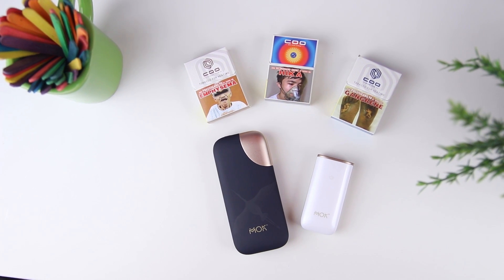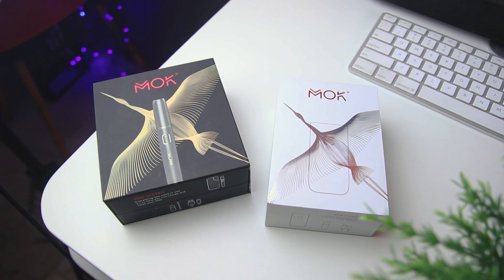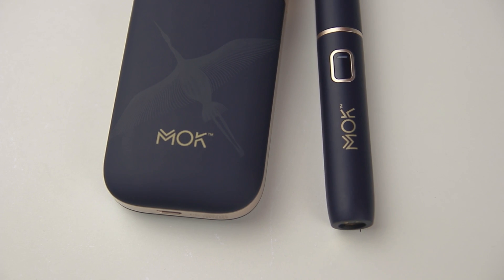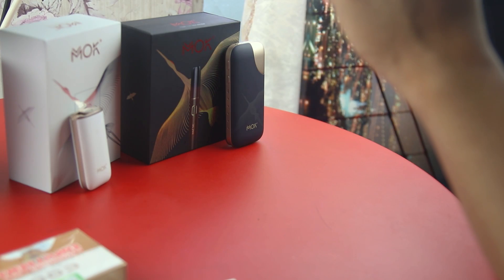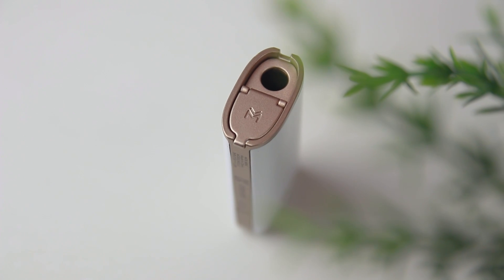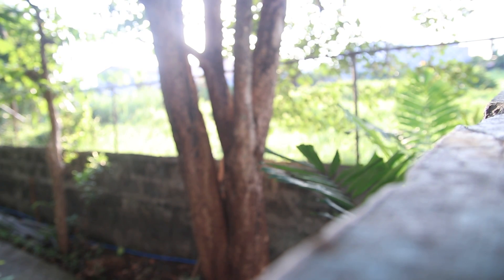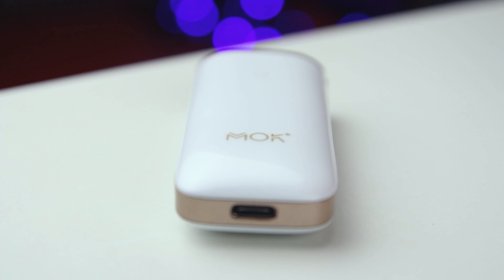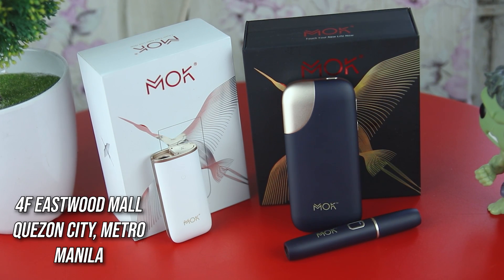MOK | The Better Alternative to Cigarette Smoking - A Review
Quitters Win This Time Around – New Tech, MOK, Helps A Smoker Quit Smoking

Music | Fantasy by Declan DP